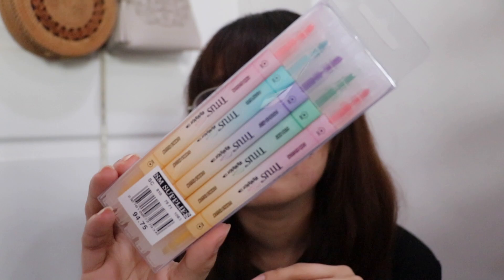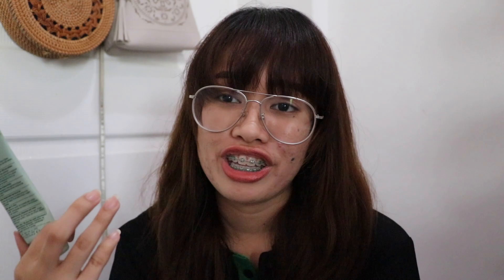VLOGMAS DAY 7 : November Favorites 2018 | Adonica Molina ❄️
healing the soul of a woman book ‣

Canon G7x ii ‣

Have A Merry Christmas! 🎄✨
Love, Adonica